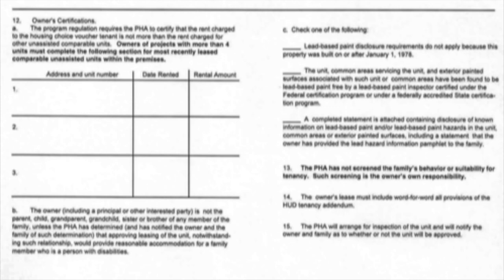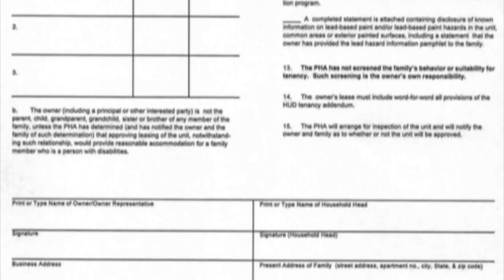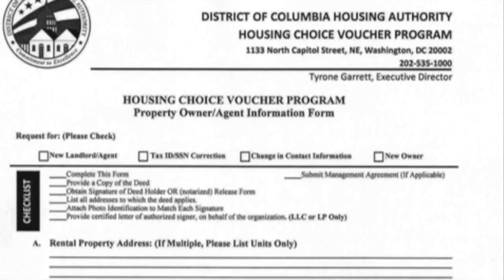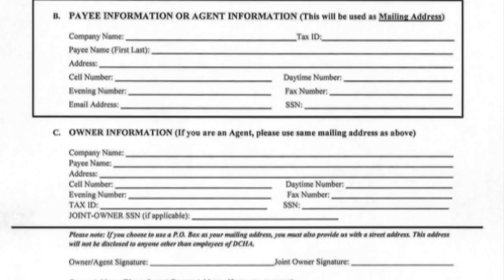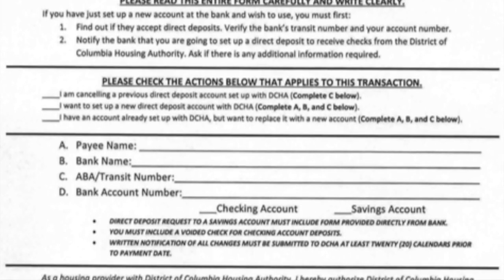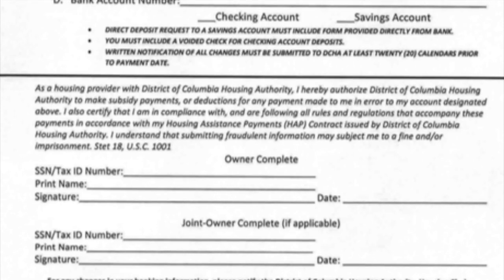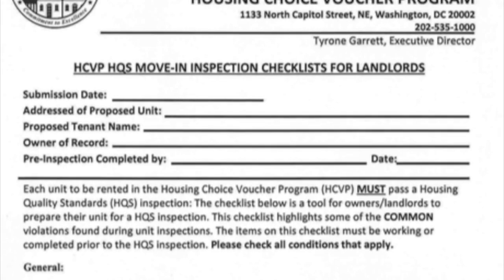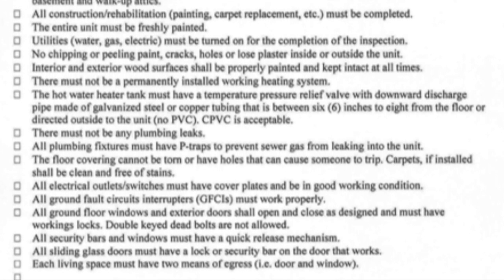Washington DC Housing Choice Voucher Application Submission for Landlords and Tenants Part 2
Housing Choice Voucher Application formerly known as Section 8 application process for Landlords and Tenants in Washington DC. This process has been automated and documentation may be uploaded and emailed to your assigned Case Worker. Working with a real estate agent who has WHC (Workforce Housing Choice) certification helps streamline the process. I'm a licensed  WHC certified real estate person in Washington DC and Maryland.  Shawna Swann Metropolitan Living Realty Group.

To search for an online copy of your deed in Washington DC

Video includes
- Page 2 of Request for Tenancy Approval
- Property Owner/Agent Information Form
- Authorization Agreement for EFT / Direct Deposit
- W-9
- HCVP HQS Move-In Inspection Checklists for Landlords